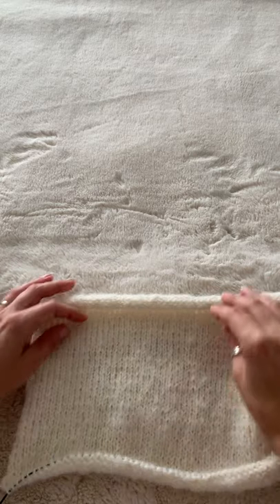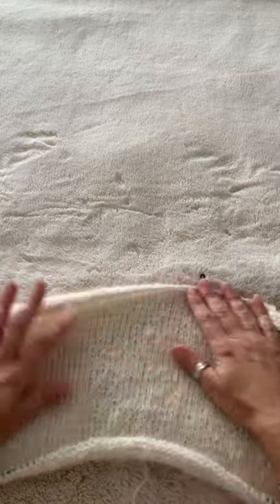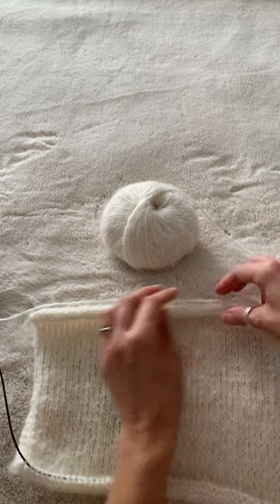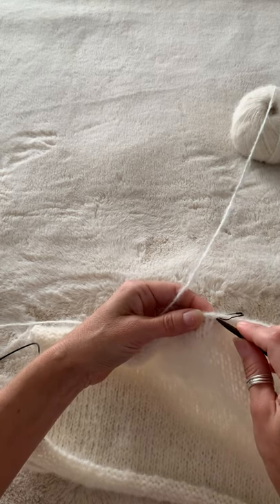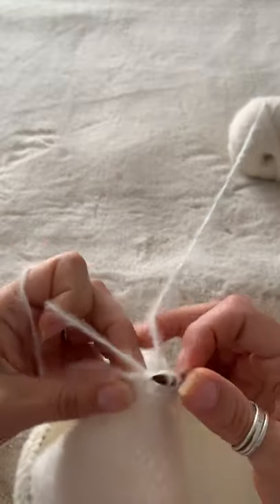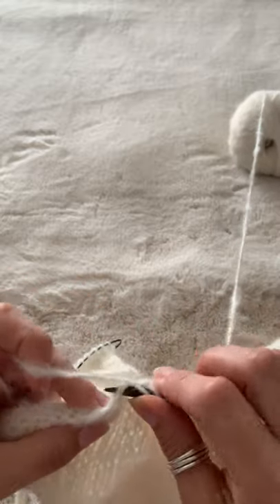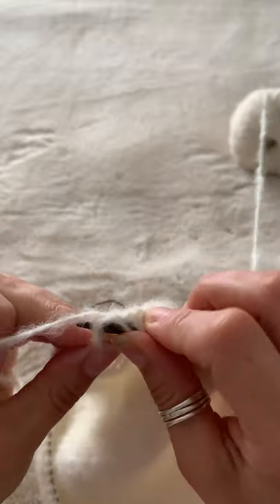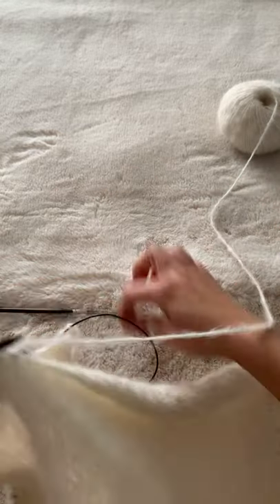Left shoulder (Home Cardigan + Home V-neck Sweater)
How to pick up stitches for Left shoulder using short end of the yarn